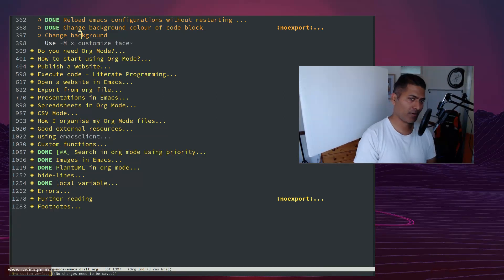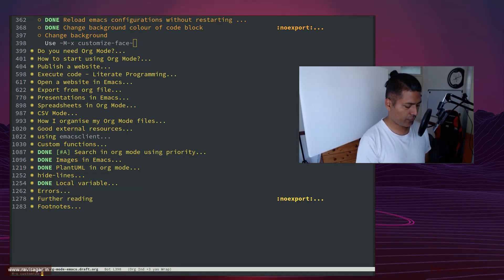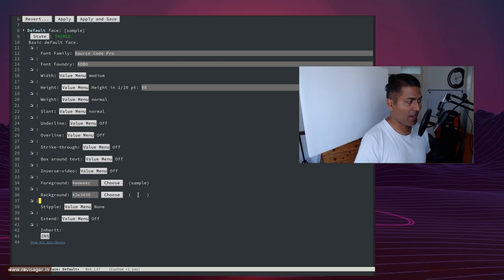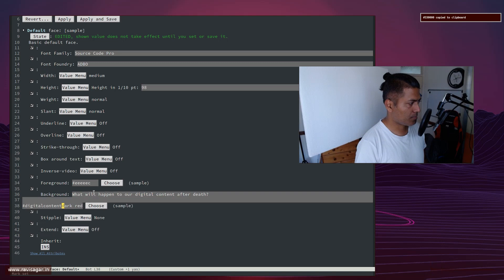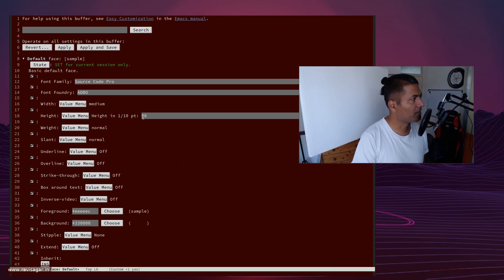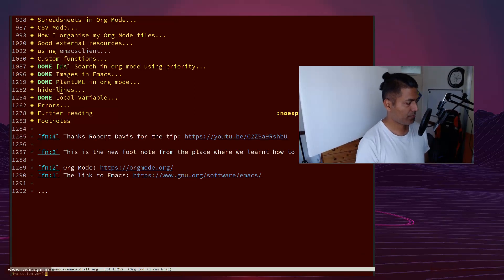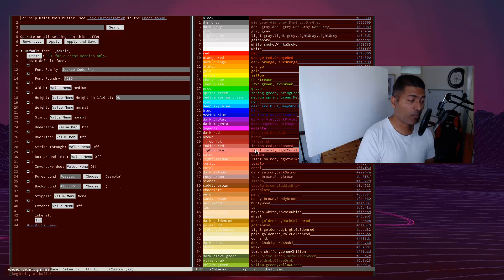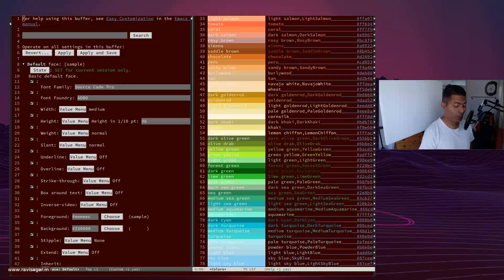Org-mode - Emacs customize face to change background colour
You can change the background colour and lot of other colours in your emacs using customize-face.